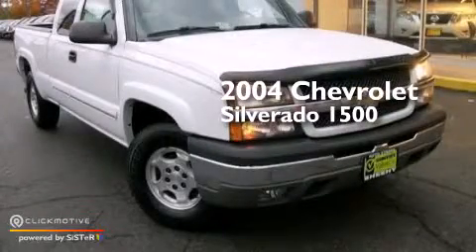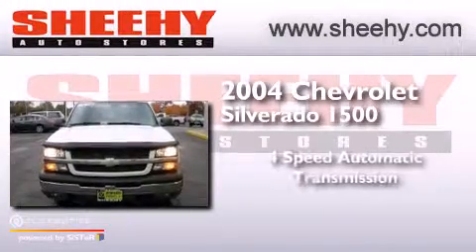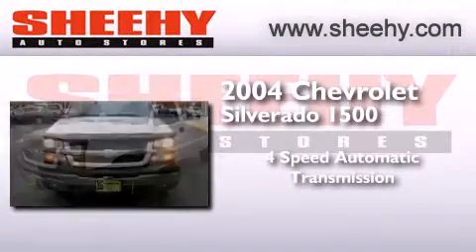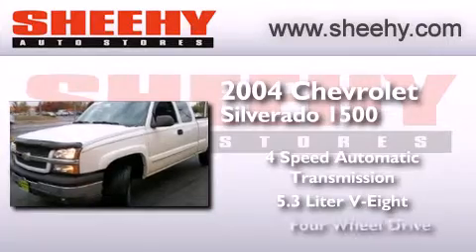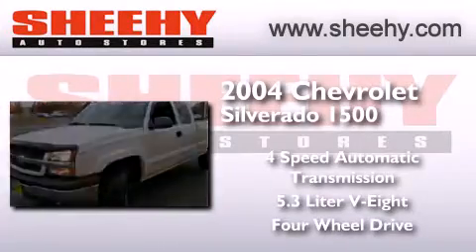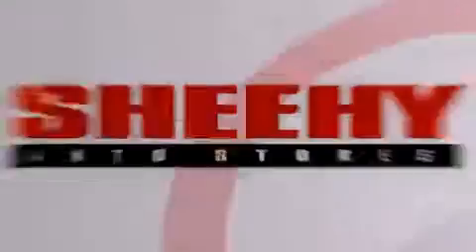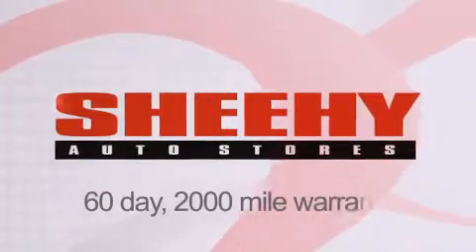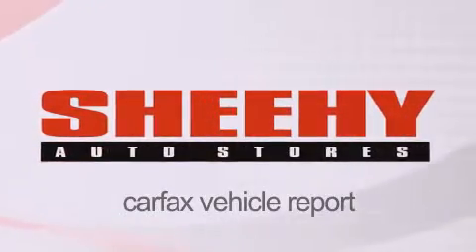Pre-Owned 2004 Chevrolet Silverado 1500 Manassas VA 20110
We have been honored to serve the Manassas VA area , we promise that your experience at our dealership will exceed your expectations ! Year : 2004 Make : Chevrolet Model : Silverado 1500 Engine : Gas V8 5.3L/325 Trans . : Automatic Exterior : Summit White Miles : 83,271 Interior : Medium Gray Stock : DY3527B Sheehy Nissan of Manassas 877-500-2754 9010 Liberia Avenue Manassas , VA 20110